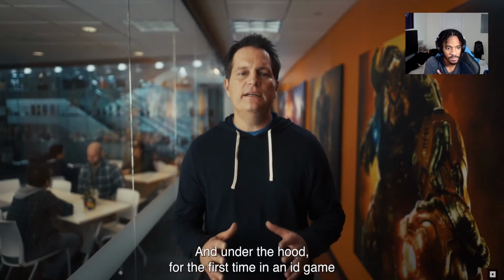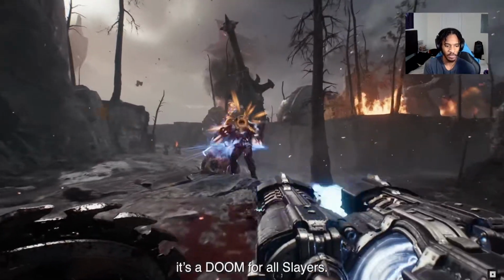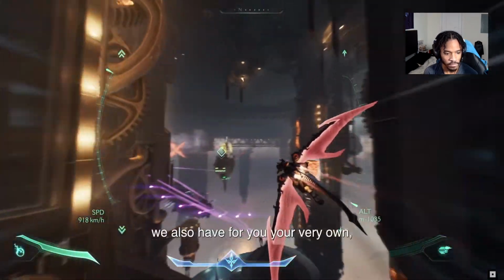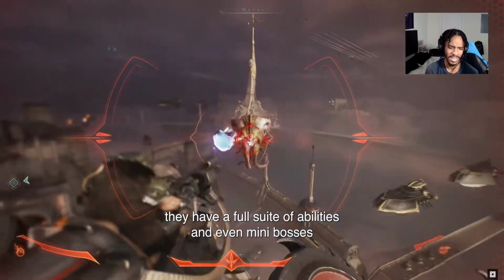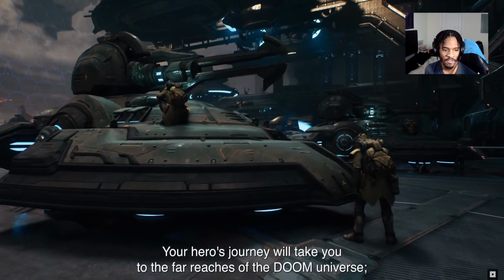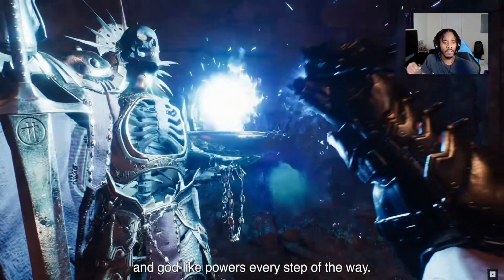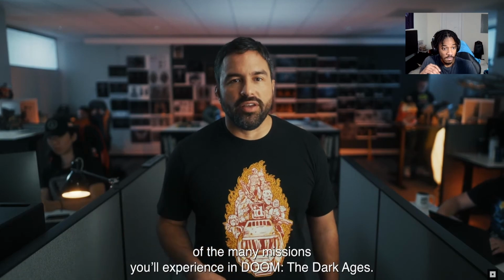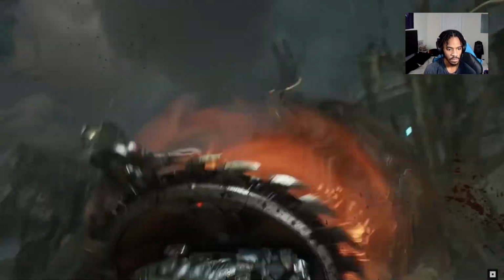WE ARE SO BACK DAWG! - Doom The Dark Ages Direct Reaction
Reacting to the Doom Direct from earlier today. I CANT WAIT for this release Doom is one of my favorite franchises of all time and Im super excited to go back through Doom 2016 and Eternal before Dark Ages drops.

I have a YT music playlist open to the public as well if you want to check it out: